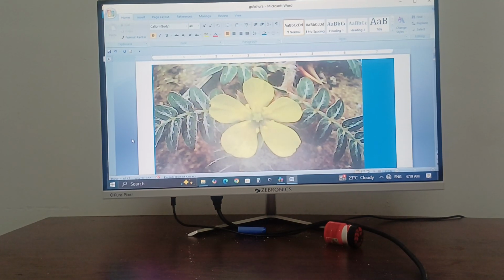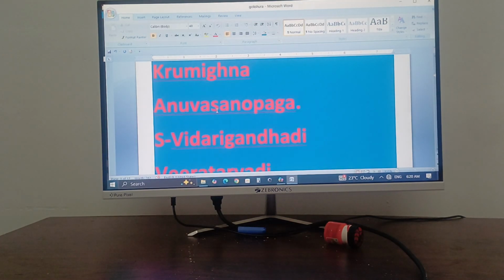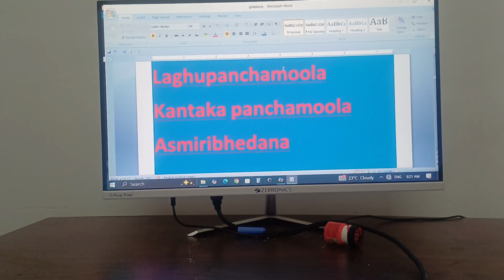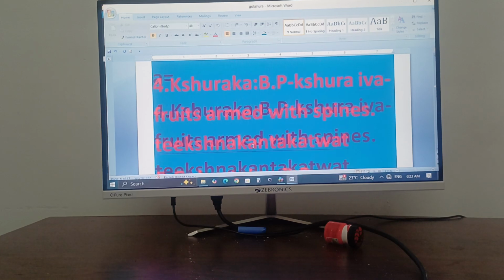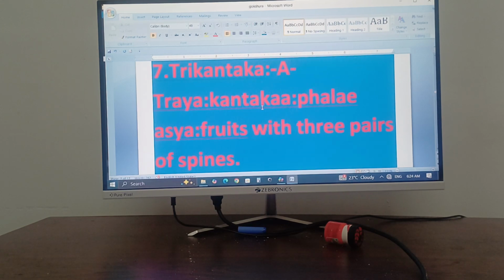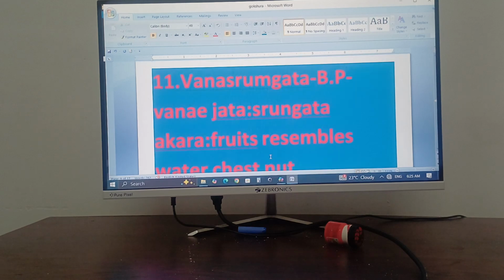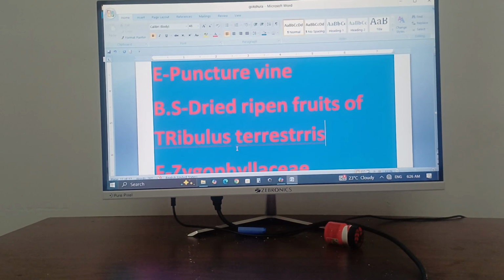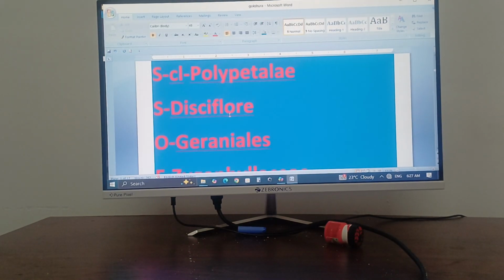GOKSHURA identification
L.N.Ayurvedic online tutions Gokshura description